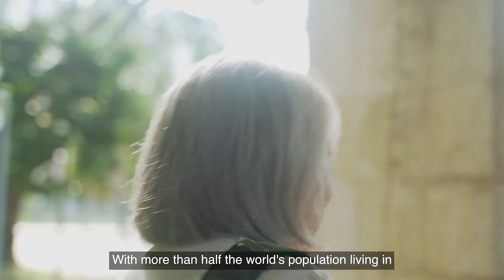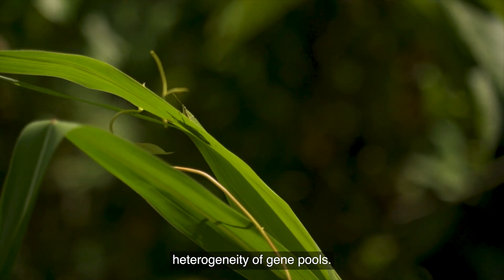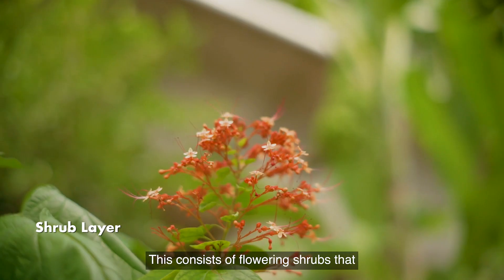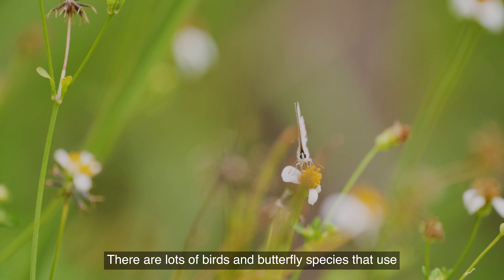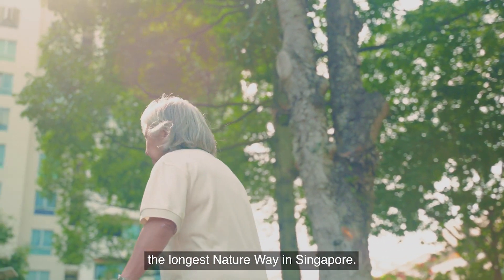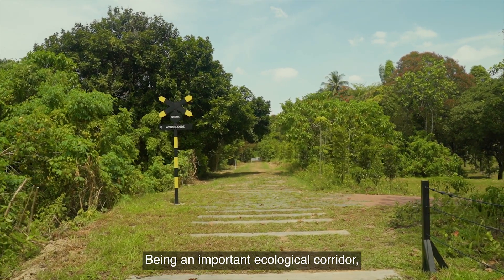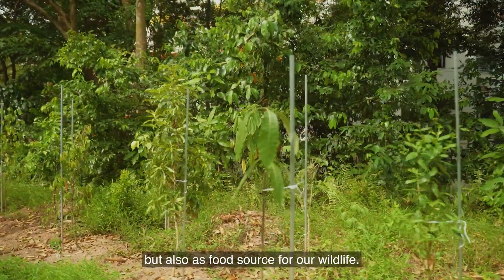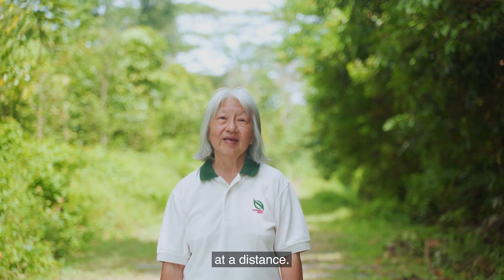Revealing Our Roots: Trees of Singapore | Ecological Corridors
As cities become more built up, it is inevitable that green spaces become fragmented. This is why connecting our green spaces through ecological corridors is of utmost importance, to reduce the impact of urban development on wildlife and protect our rich biodiversity.

Learn about our ecological corridors in the seventh virtual tour of our “Revealing Our Roots: Trees of Singapore” series! Join Dr Lena Chan as she shares about how Singapore supports rich biodiversity despite being a densely populated city.

to learn more about our trees, where you can also sign up for our OneMillionTrees mailing list to get updates on future tree-planting opportunities!